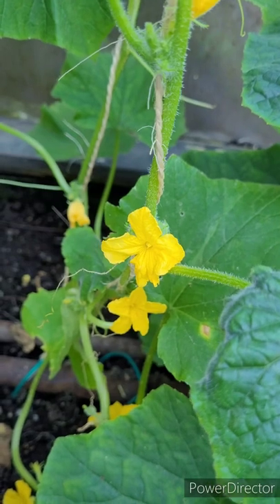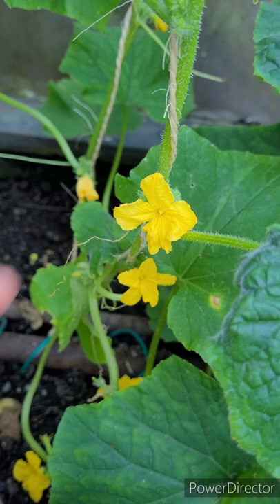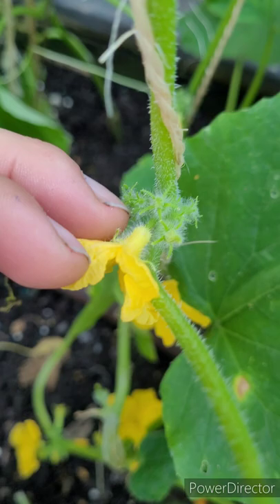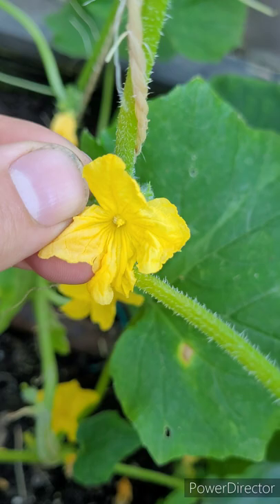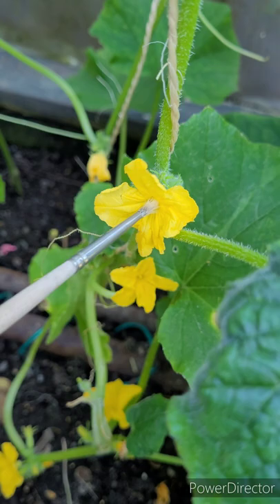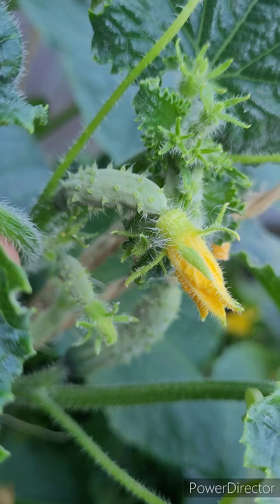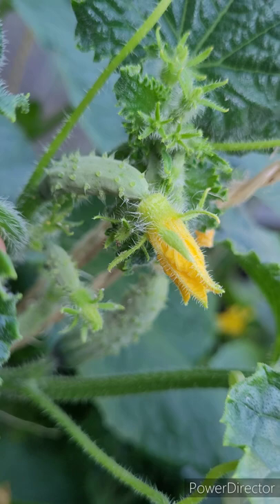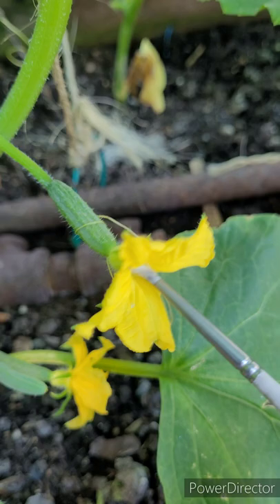How to Pollinate Cucumbers Artificially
Greenhouse cucumbers will require help with pollination as the bees and bugs may not always get in to the right places to pollinate a cucumber.  Without pollination your little cucumbers will just shrivel up and turn yellow.

Help them out and you will have a bountiful harvest.